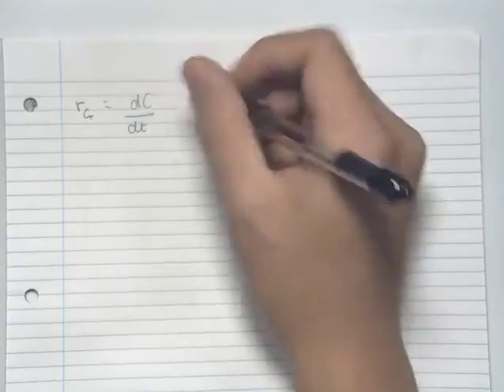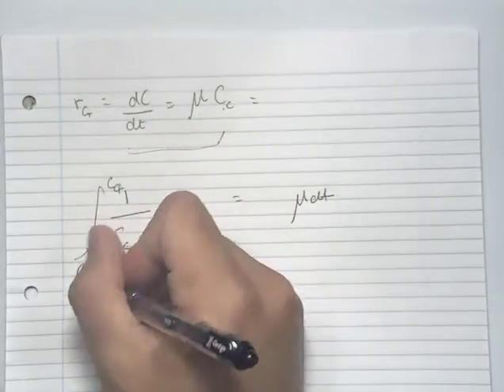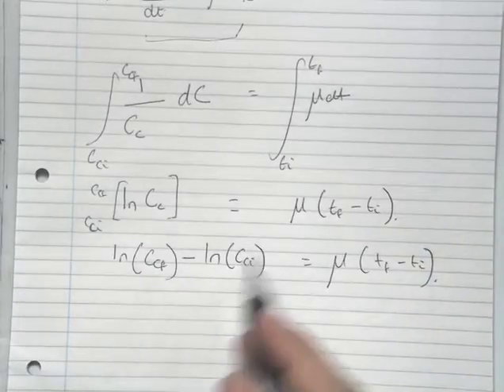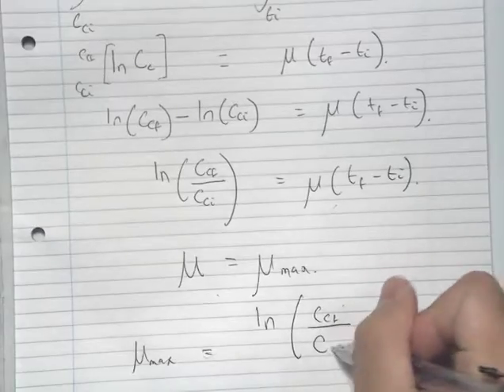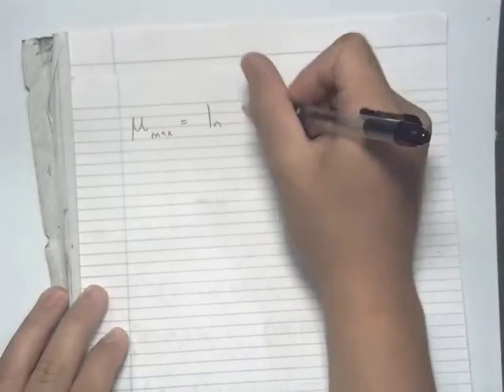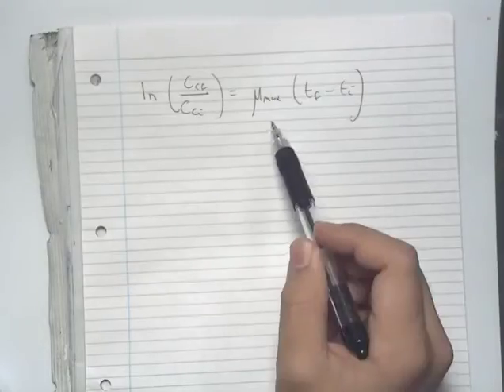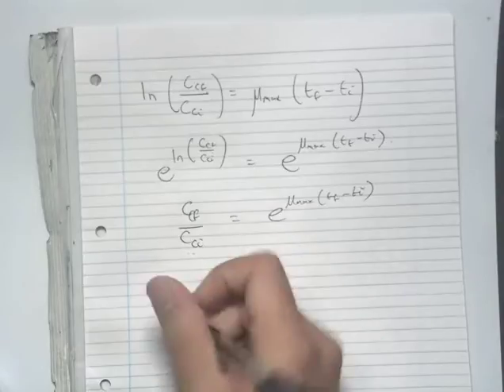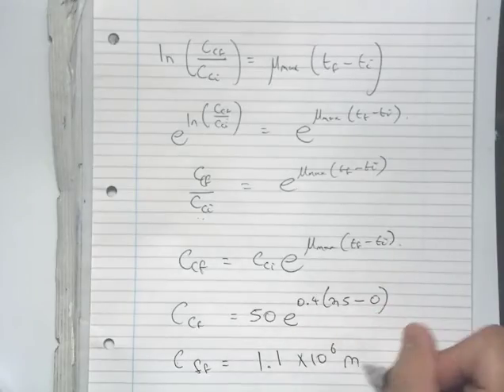Tutorial Problems - Cell Growth Kinetics 1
Cell Growth Kinetics Question 1:
A microorganism is growing at its maximum specific growth rate.
Conditions are the following:
[see table]
a) Calculate µmax.
b) What will the population size after 25 days?